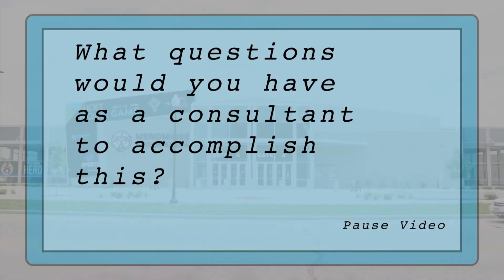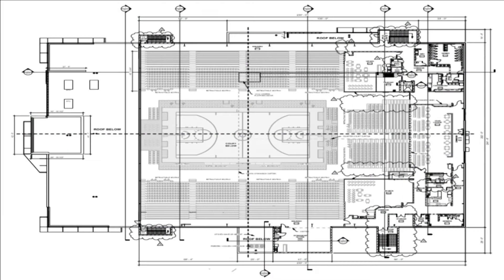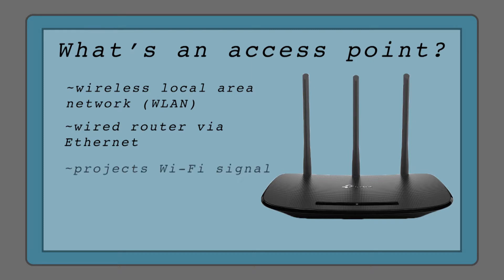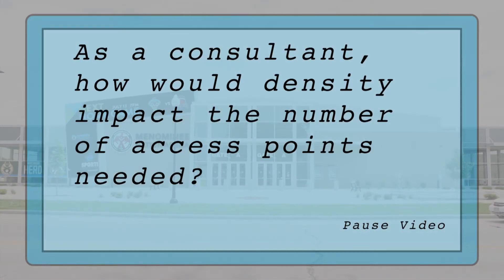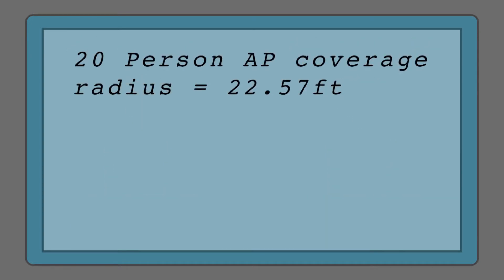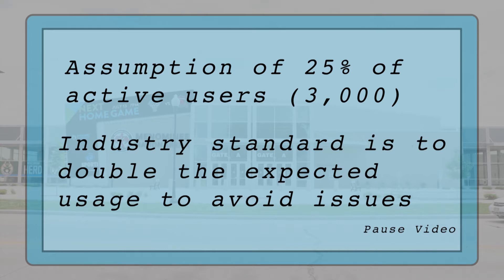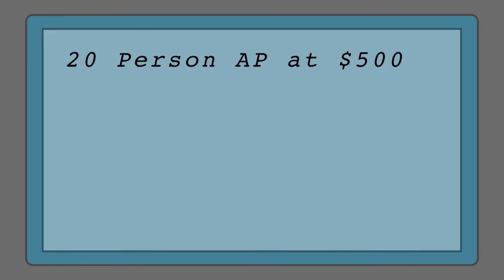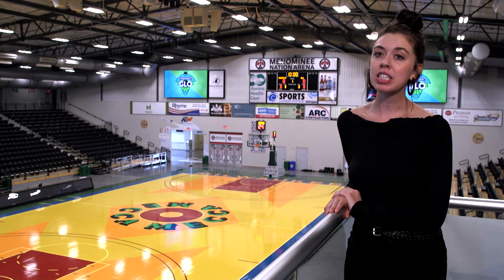Amplify Oshkosh Presents: WiFi at the Menominee Nation Arena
The Amplify Oshkosh Skills and Talent committee created an educational video in collaboration with the Oshkosh Area School District, the University of Wisconsin Oshkosh, and the Menominee Nation Arena. The math oriented video emphasizes the importance of IT careers while guiding students through the process of installing Wi-Fi at the Arena.